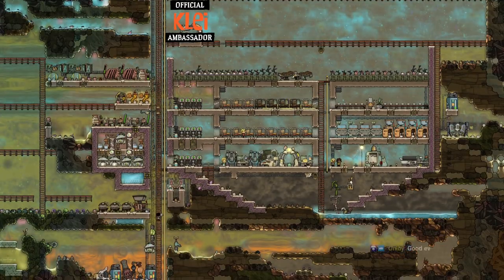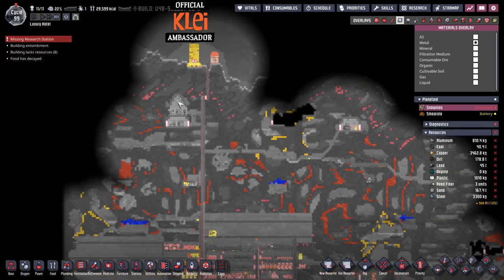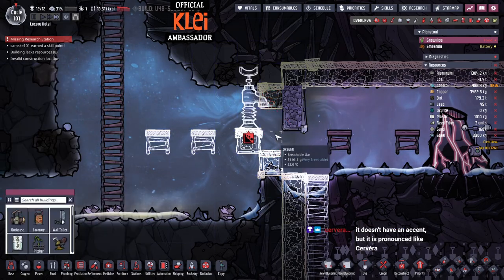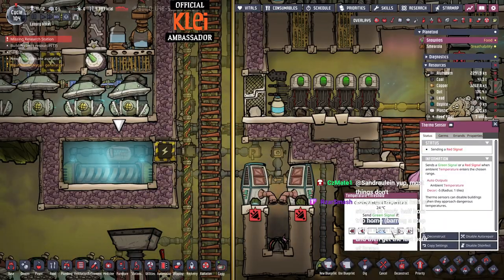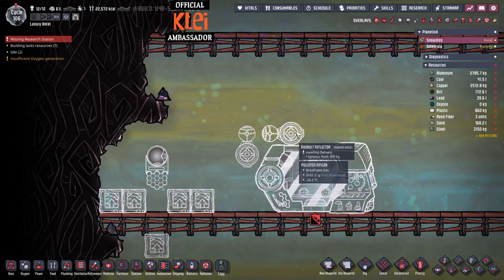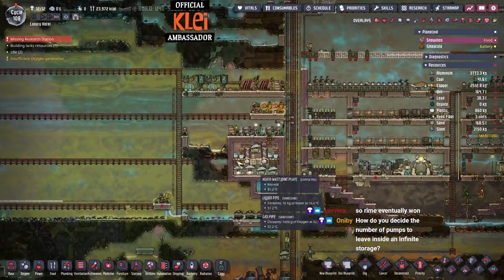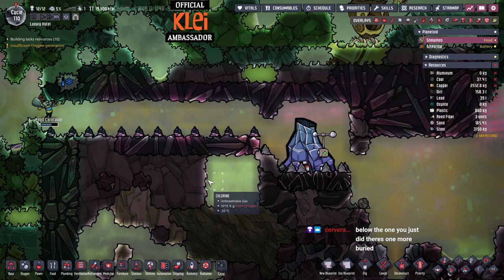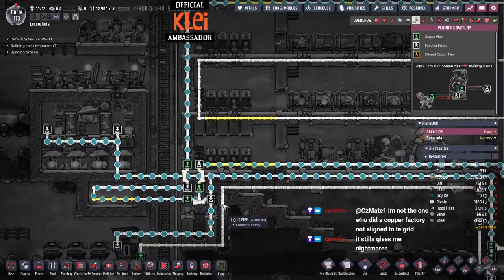Luxury Hotel - Part 7 - Oxygen Not Included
Mod List: Bigger camera zoom out, Build over plants, Supress notifications, No long commutes, Fast track, Ach/res names, Pip plant overlay, Show destination POI, Blueprints fixed, No research alerts, Better info cards, DGSM, Mod updater, Popup control, and Default building settings.